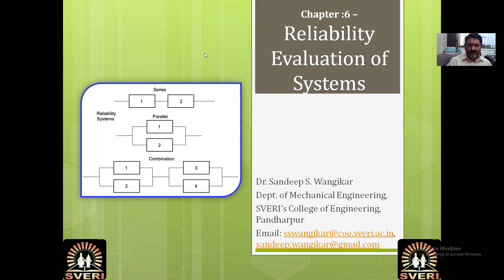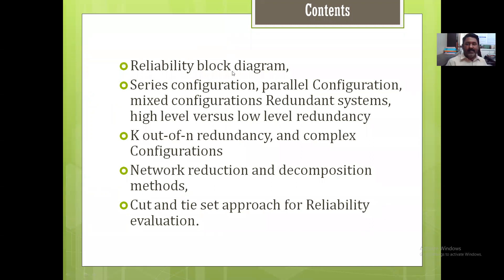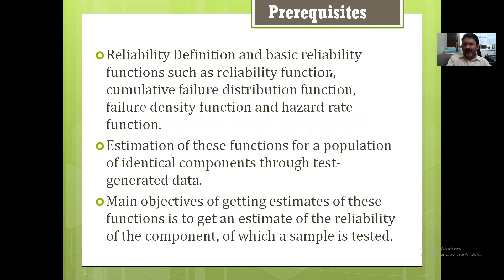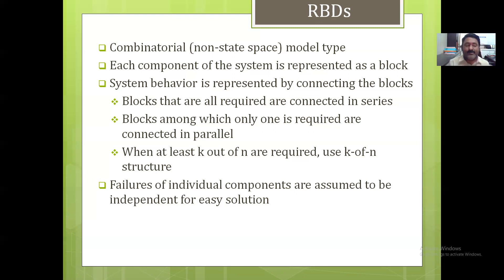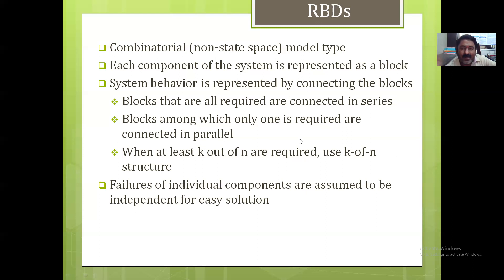System Reliability, Reliability Block Diagram, Series System, Numericals